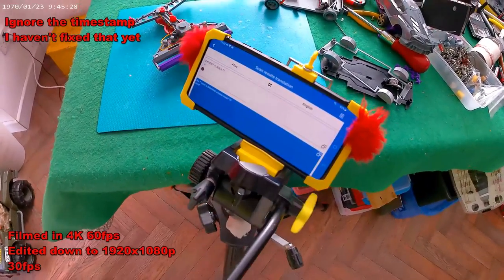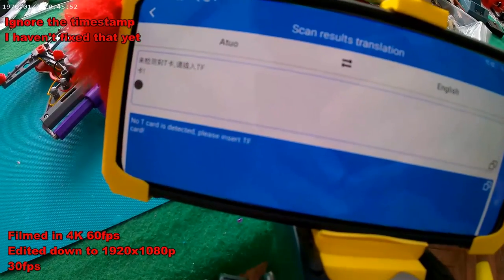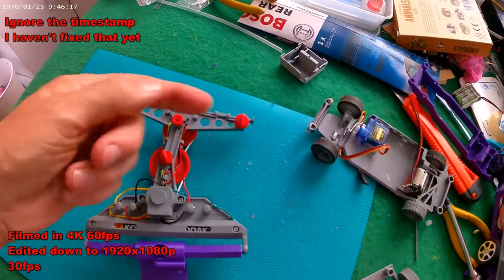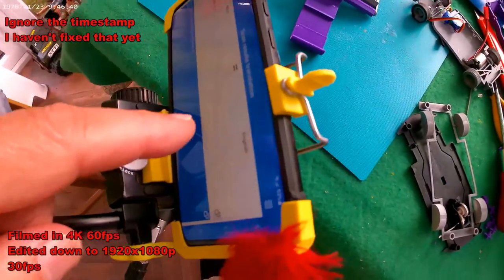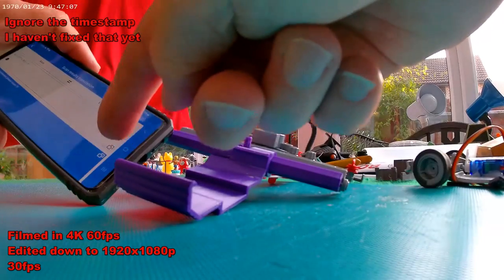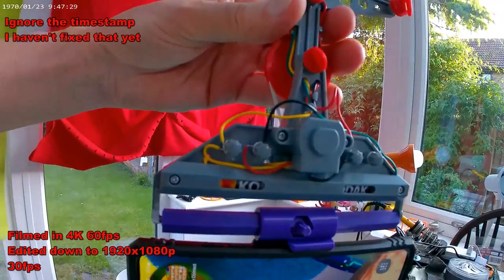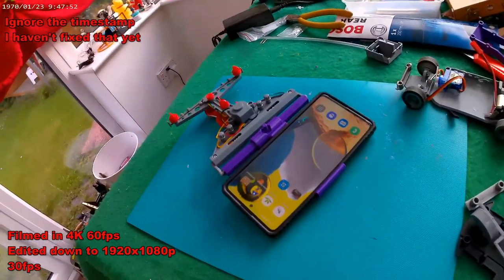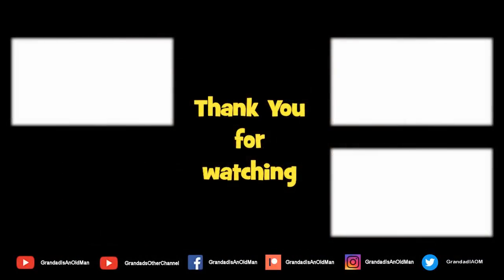Phone bracket for the Cable Car and test for my AUSEK Q44 action camera 20210722